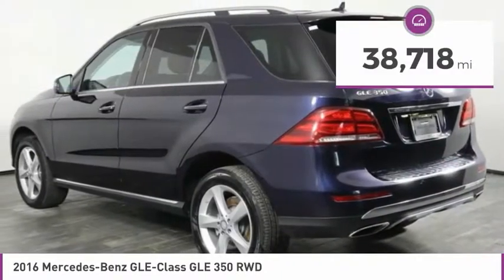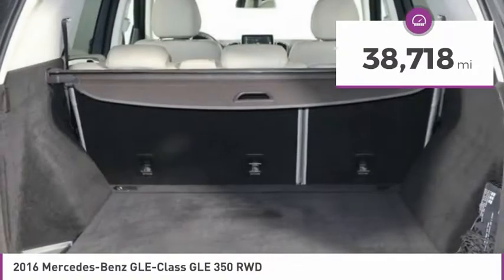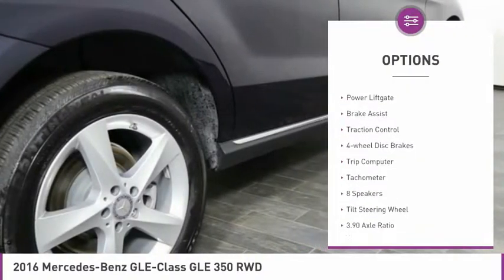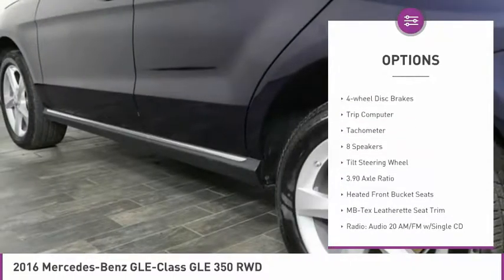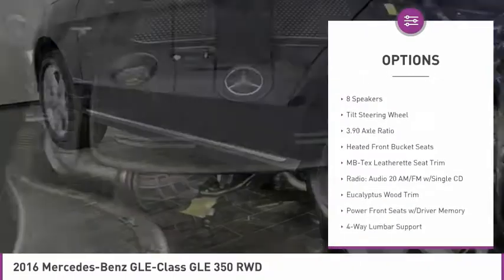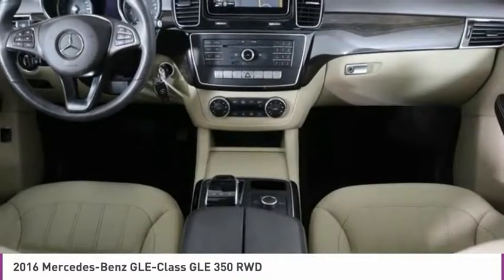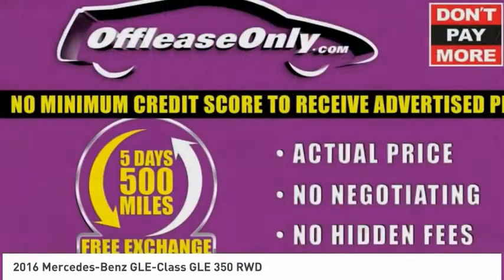2016 Mercedes-Benz GLE-Class O258690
2016 MERCEDES-BENZ GLE-CLASS Orlando, FL
Stock# O258690

*| Heated Front Seats | Rearview Camera | Navigation System | Panorama Sunroof | Leather Seats | Steering Wheel Controls | Dual-Zone Front Automatic Air | Bluetooth Connectivity |*

Save Big; Original Price was $56,885. A premium SUV with incredible performance, versatility, and innovation, our 2016 Mercedes-Benz GLE350 with Navigation is stunning in an unresisting Lunar Blue Metallic and is accompanied by a ginger beige leather interior! Fueled by a responsive 3.5 Liter V6 that offers 302hp while paired with a paddle-shifted 7 Speed Automatic transmission. With our Rear Wheel Drive, enjoy near 24mpg on the open road and enjoy excellent handling plus a robust design that is enhanced by unique alloy wheels, a power liftgate, privacy glass, and aluminum roof rails.
Swing open the door to the masterfully crafted GLE350 cabin that is rich in fit and finish. Settle into your heated leather seat, take notice of the COMAND system with navigation and touchpad controller on the vivid color screen atop the dash. Enjoy the sensation of the Nappa leather steering wheel and the ambiance provided by the sunroof as you stay seamlessly connected thanks to Bluetooth.
You will be able to drive with confidence knowing state-of-the-art safety Mercedes-Benz features such as a rearview camera, and Collision Prevention Assist, Attention Assist are on board to help you avoid and manage challenging driving situations. Reward yourself with the security, style, sharp performance and efficiency of this stellar Mercedes-Benz!